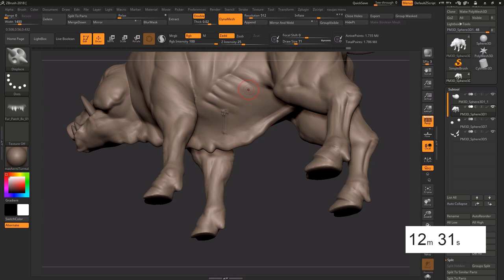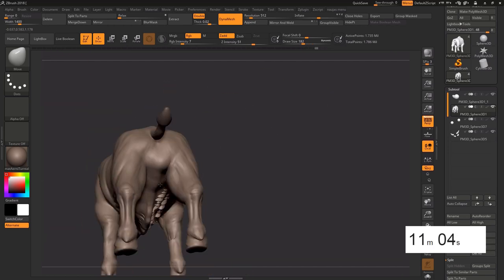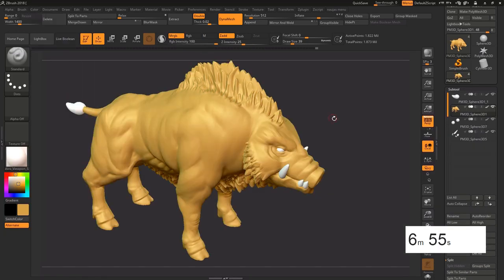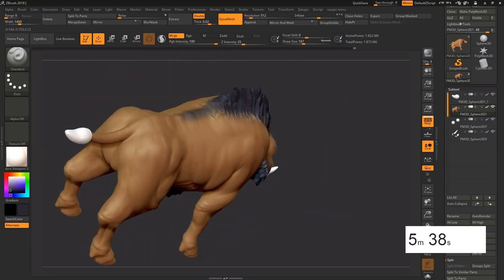sculpting challenge: boar model for the game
wanted to experience this challenge after seeing someone doing it. and that someone is this guy

This was really fun, I'm glad  I did it and I hope you enjoy it.